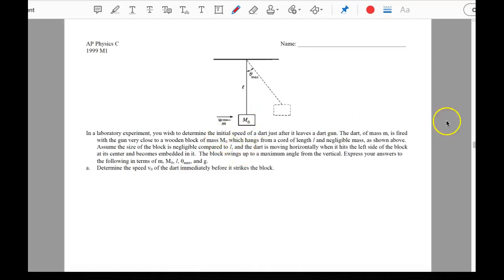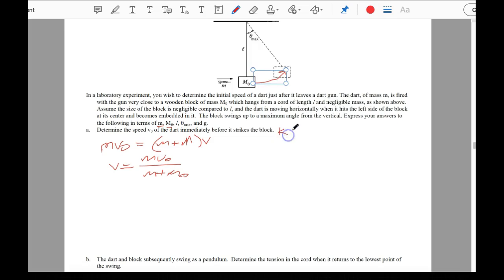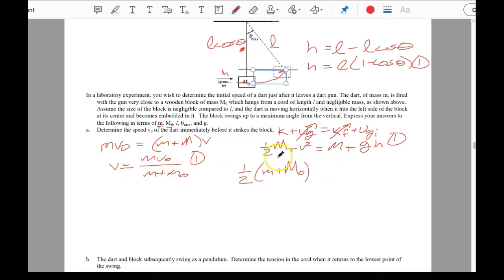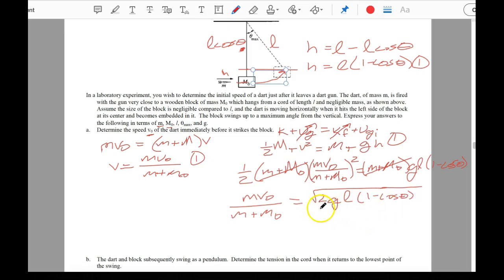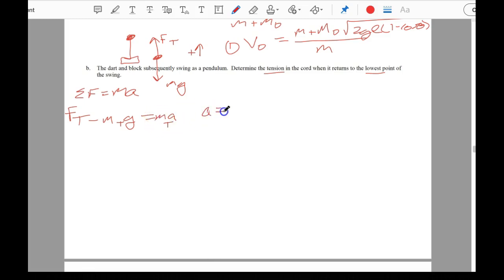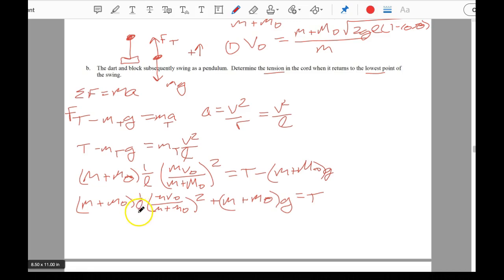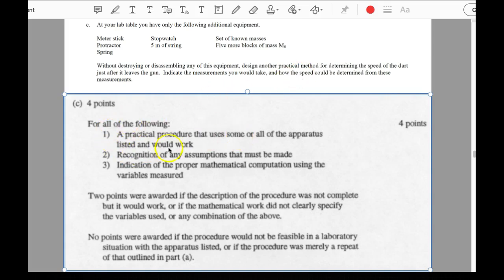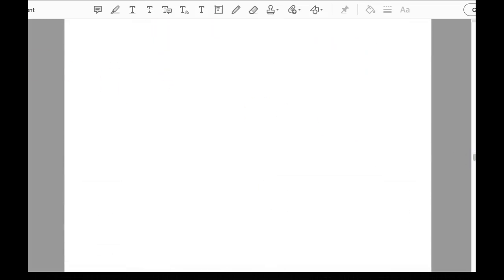1999C M1 Solution